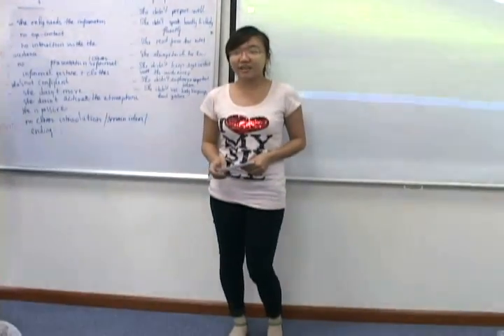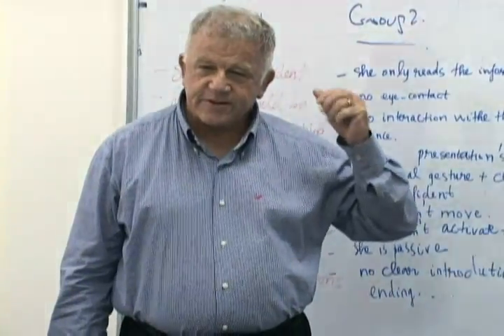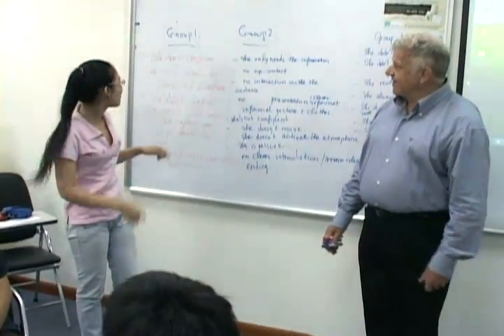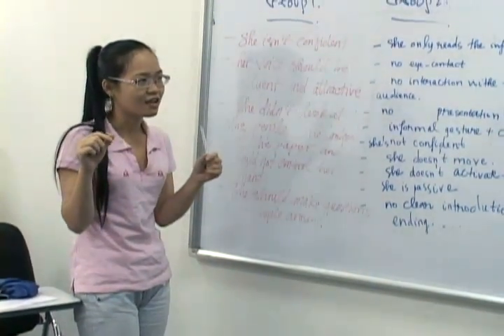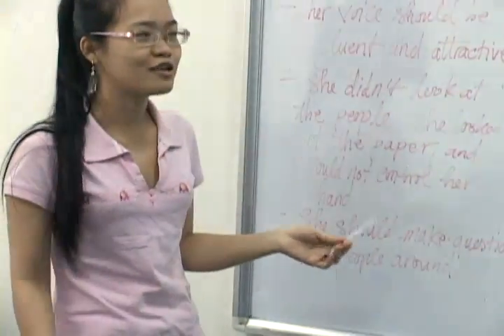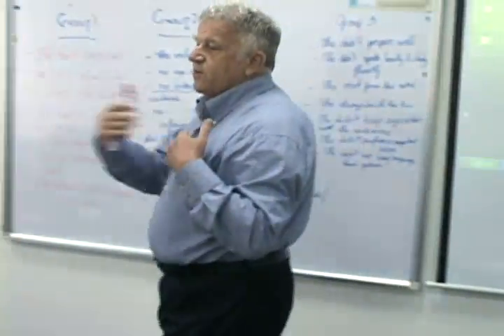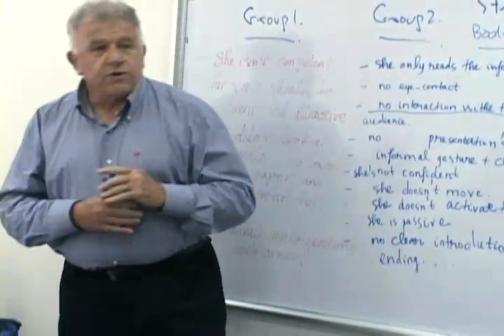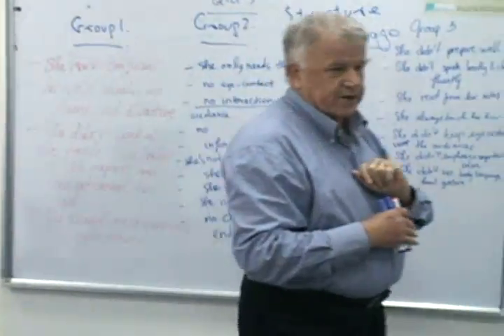DEMO AB VAS.avi